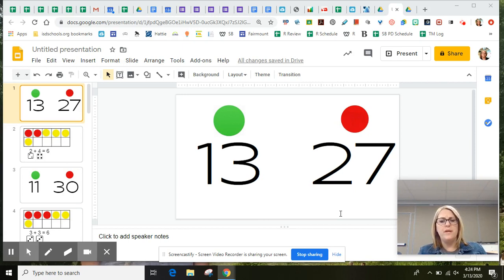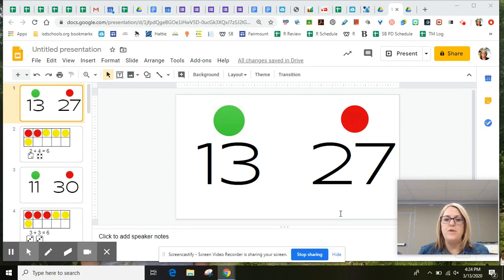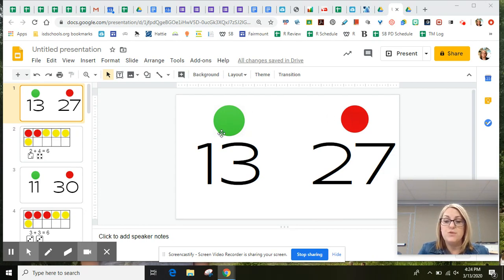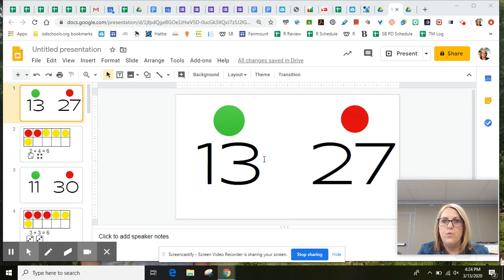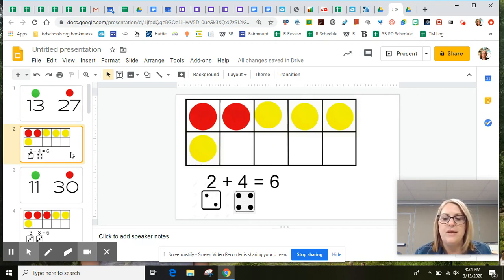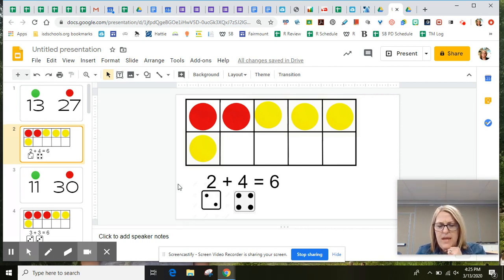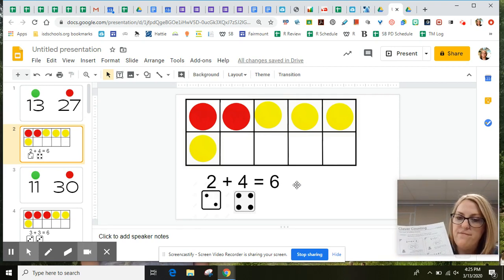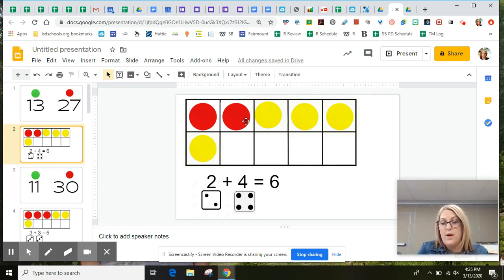Kindergarten Math - Lesson 1